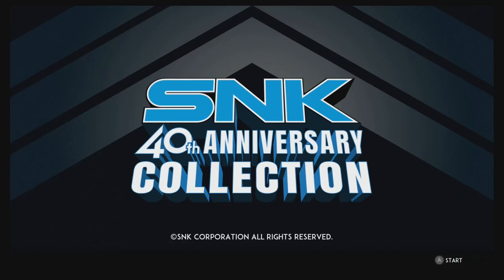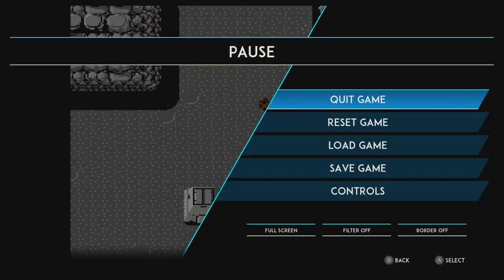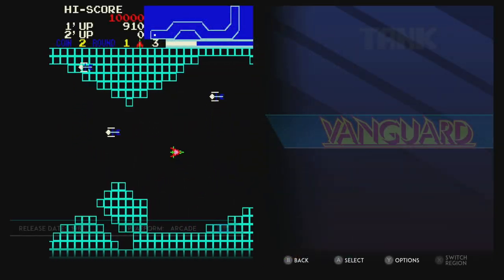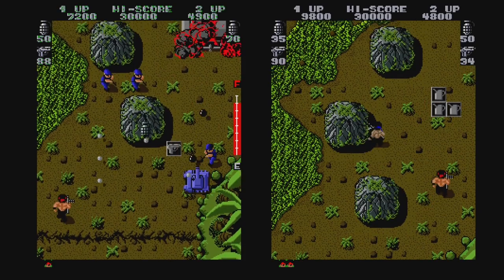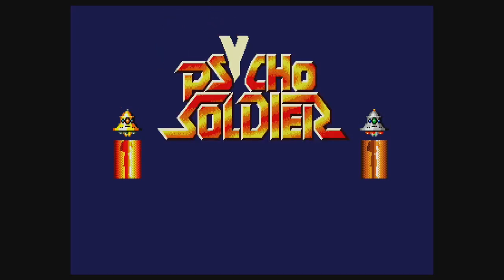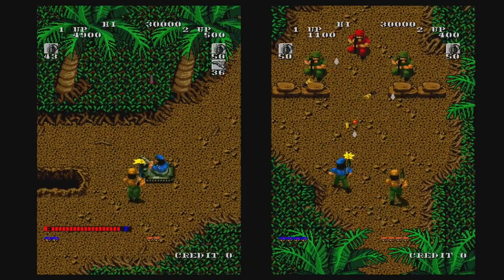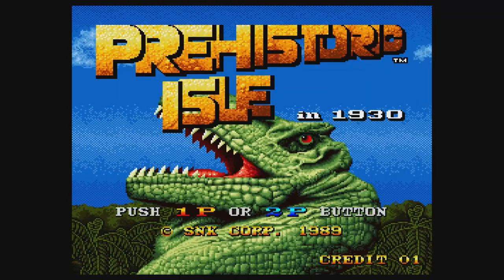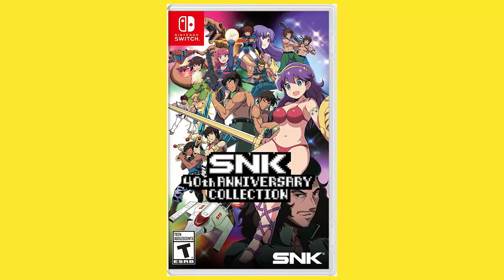SNK 40th ANNIVERSARY COLLECTION Nintendo Switch Review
In this video:
We take a look at the on cart content of the SNK 40th Anniversary Collection for Nintendo Switch. We go over all the features of the collection and quickly go through each game including arcade and NES / Famicom versions.